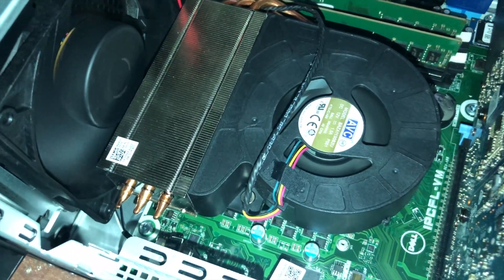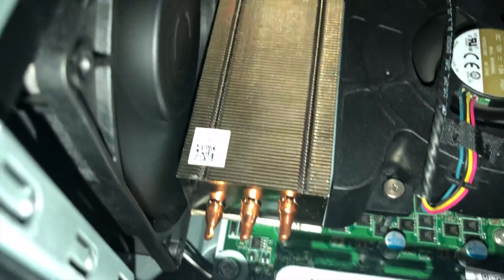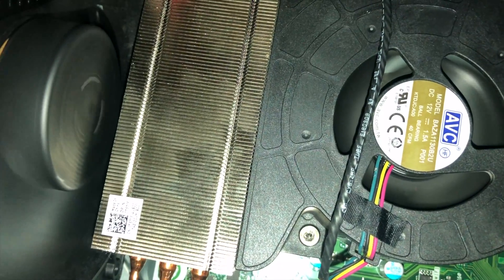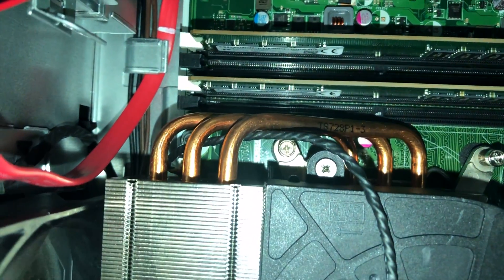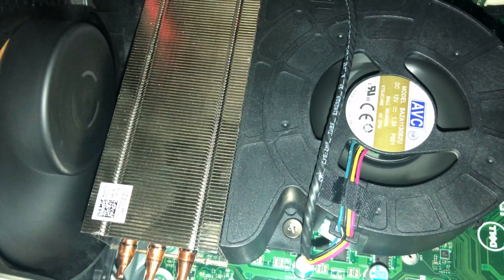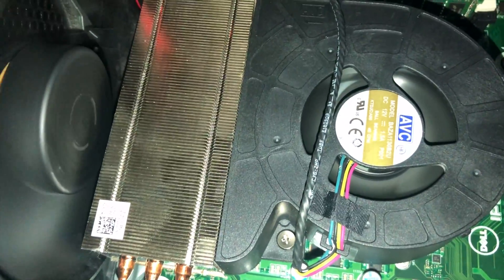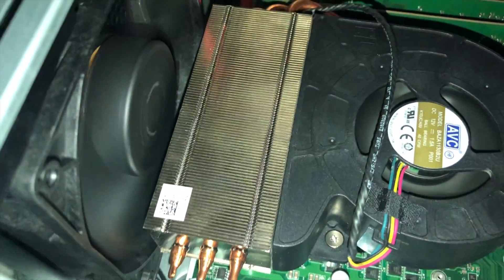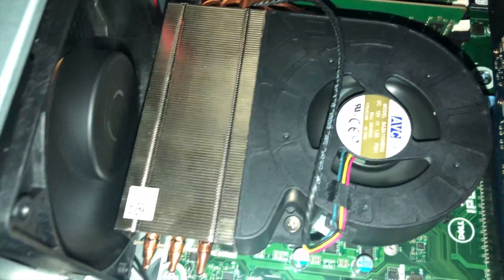DELL XPS 8930 SOUND UPDATE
An update on the fan sound issue experienced with the Dell XPS 8930 and what was done to improve the fan volume I experienced on the original model.

If you compare the original configuration to what I have now, I think you will agree that this has made a massive difference to the usability of this computer. The original sound​ issue can be experienced

If you appreciate any of the stuff I have released, or just like to buy people Coffee, why not pop over and give me a caffeine hit!